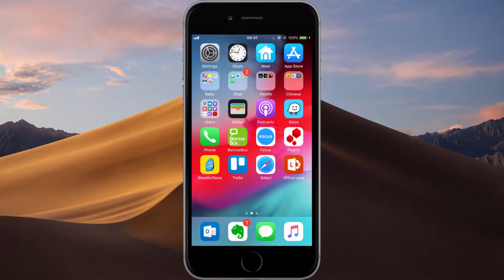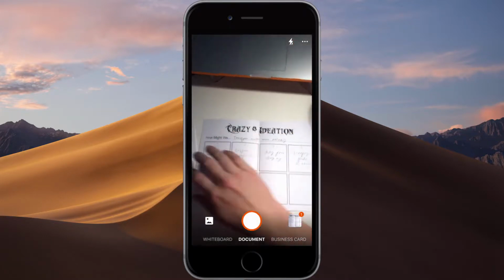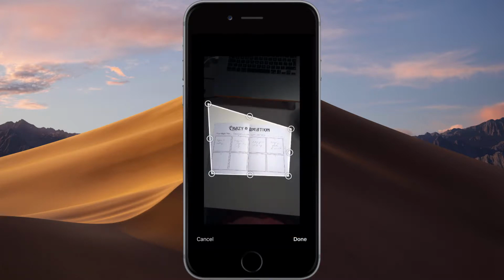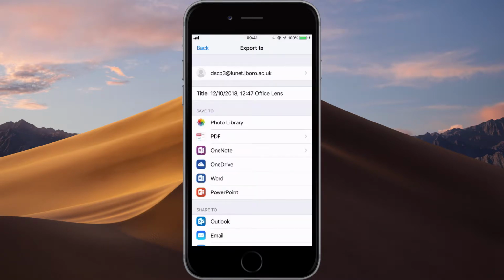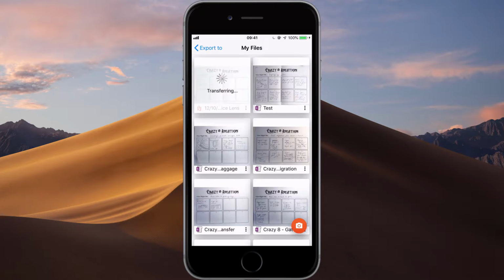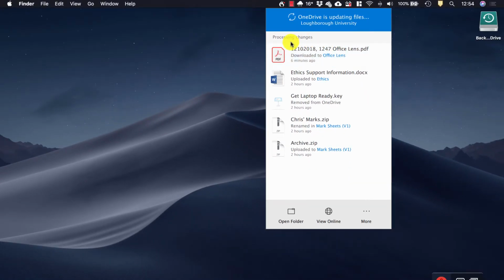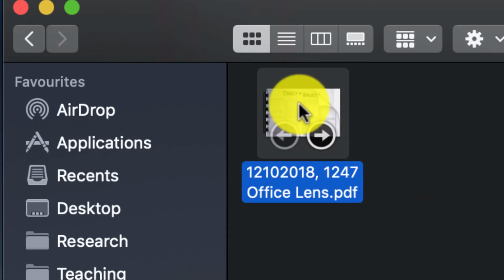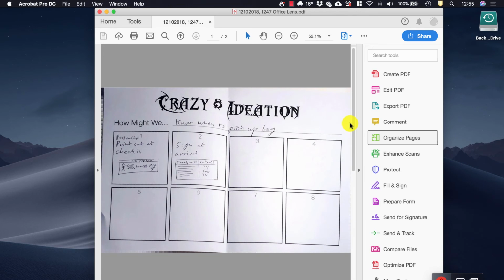How To Turn Paper to a PDF with Office Lens and OneDrive | Design eLearning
Signed a form and need it to be an electronic document? Just use Microsoft Office Lens connected to OneDrive. This tutorial shows you how simple it is!